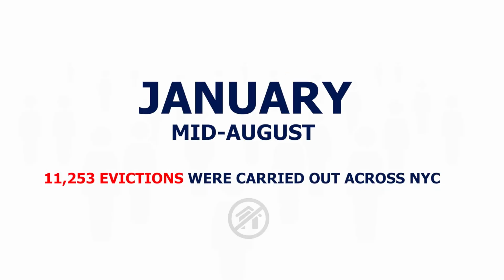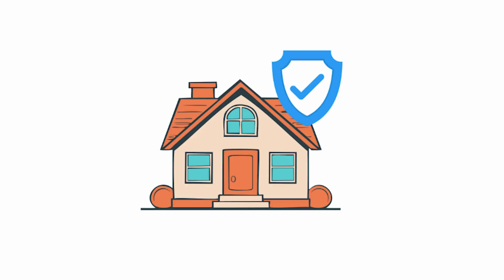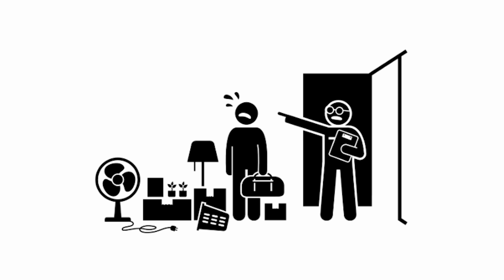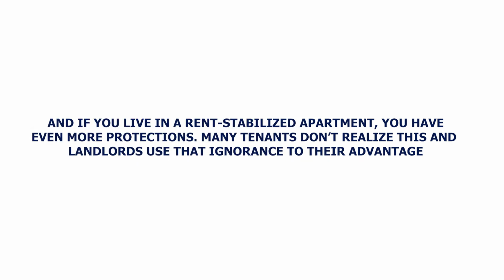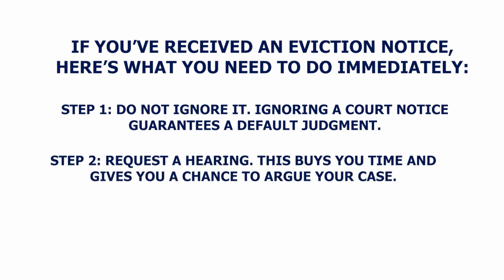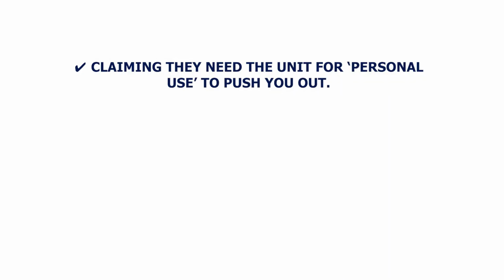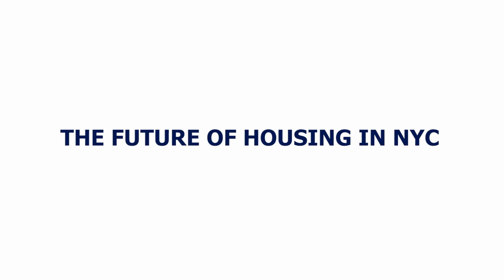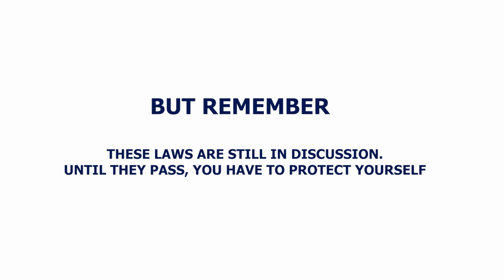Eviction Crisis: The Truth Landlords Don’t Want You to Know!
New York City is facing its biggest eviction surge in years! Over 11,000 families have been evicted in just 8 months, and the numbers keep rising. Why is this happening? Are landlords breaking the law? And most importantly—how can you protect yourself as a tenant in NYC?

In this video, we cover:
✔ The shocking eviction statistics in NYC
✔ Why evictions are increasing in 2025
✔ What landlords LEGALLY cannot do
✔ How to fight an eviction and stay in your home
✔ Tenant rights and free legal help in New York
✔ Common landlord tricks you MUST avoid

If you’re renting in NYC or worried about eviction, this video is for you! Stay informed, know your rights, and protect your home.

📌 Watch till the end for a complete tenant survival plan.